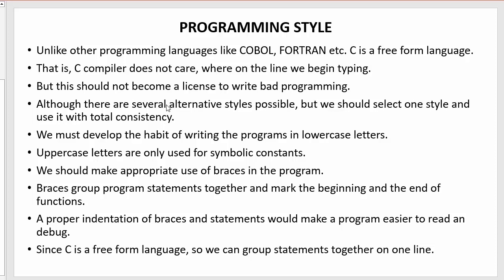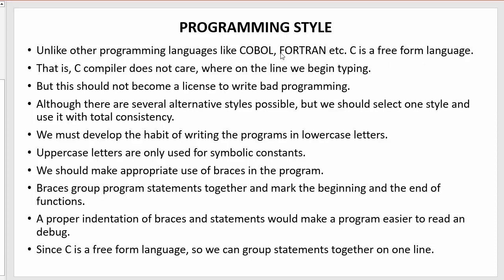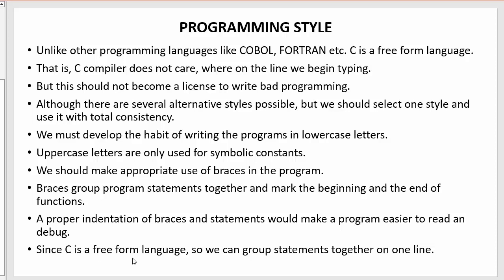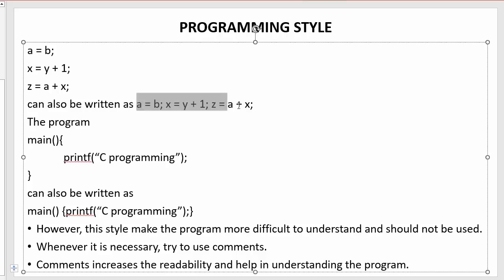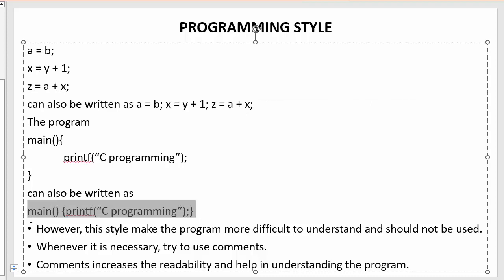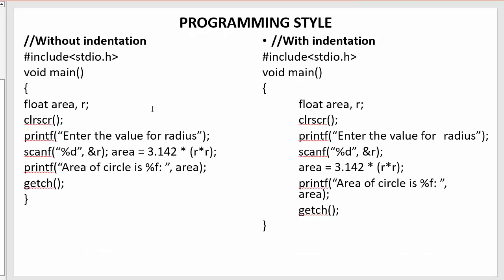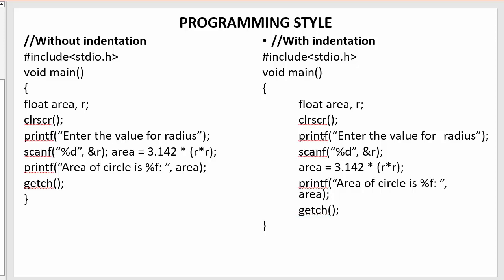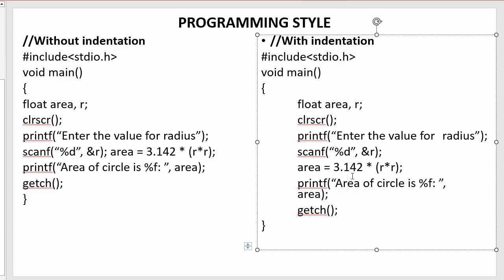Which is the better programming style to write the code | What is indentation Part-13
Which is the better programming style to write the code | Programming style is a video tutorial for beginners.

Which is the better programming style to write the code | Programming style is a video tutorial for beginners to learn the basics and intermediate concepts of C programming. In this video we have discuss following concepts,
Which is the better programming style to write the code.
Programming style.
How to write code.
which way is the best way to write the code.
What is indentation.
How to indent the code.